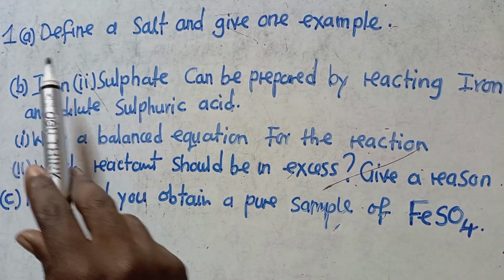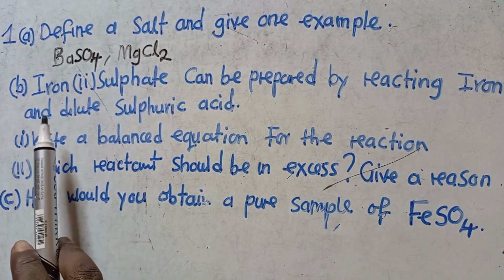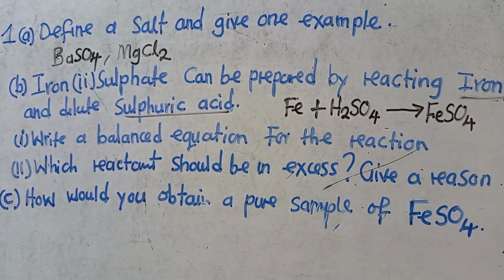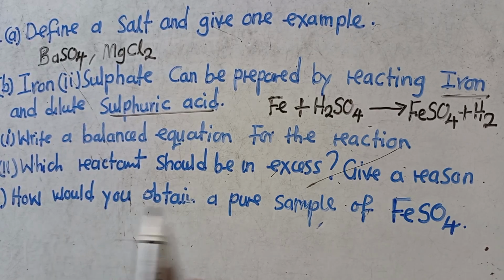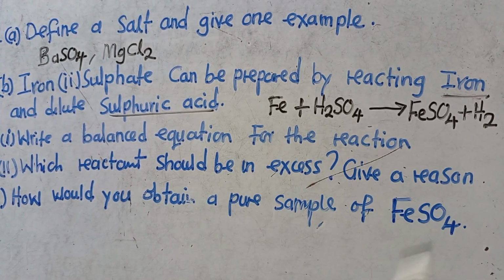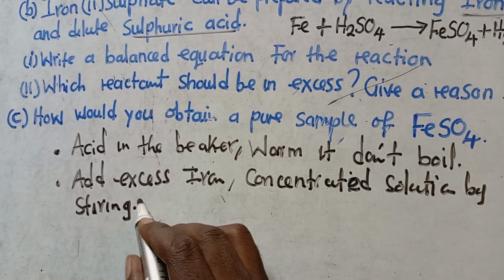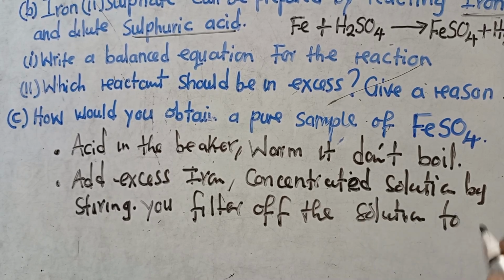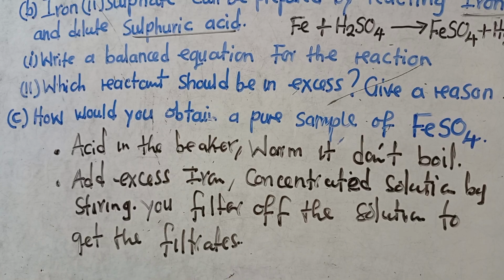2024 Preps Chemistry : SALTS And Preparations. || Harrison J Zulu Tutor